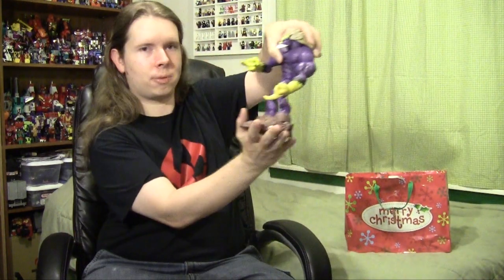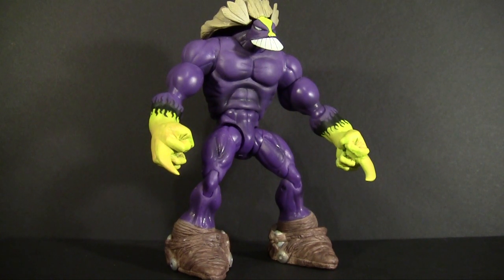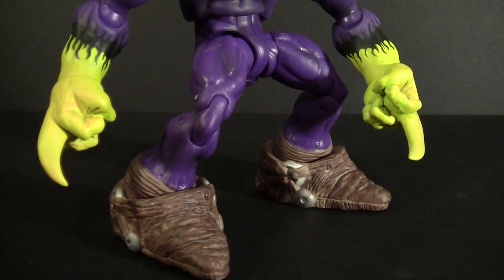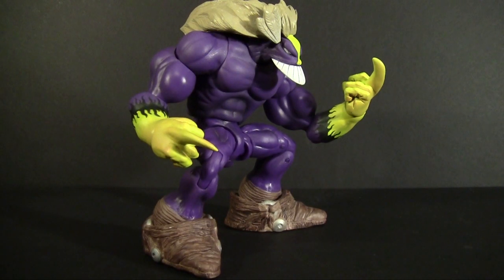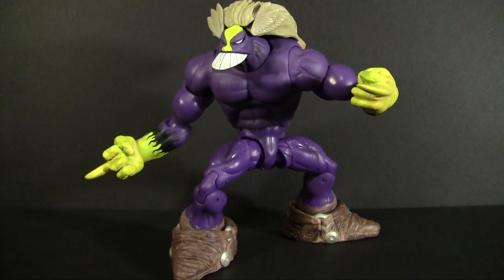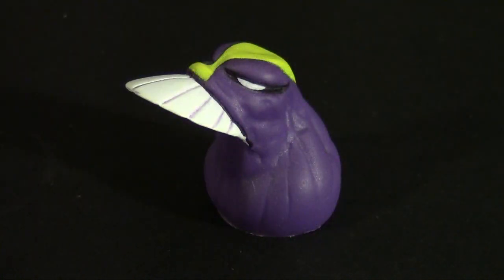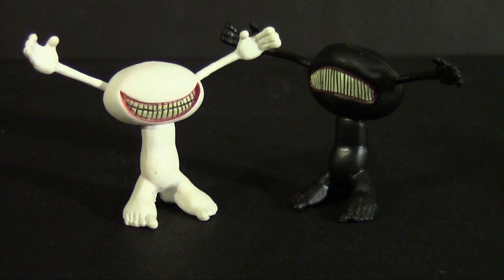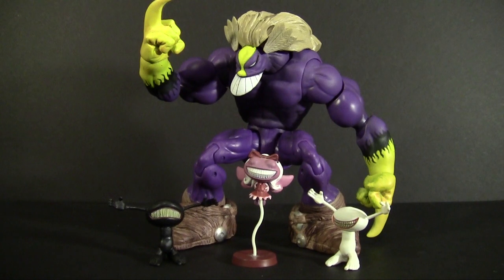Toycember 3: Shocker Toys The Maxx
An old face from the 90s reemerging as a large, albeit cheaply made, action figure. The Maxx finally gets some attention!